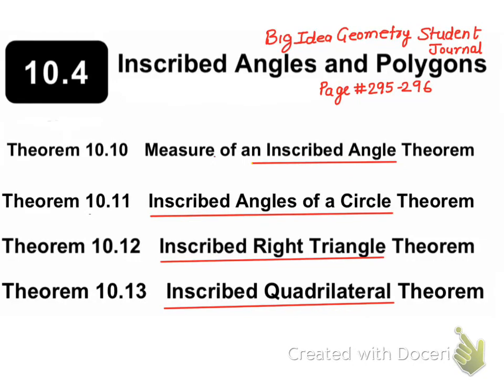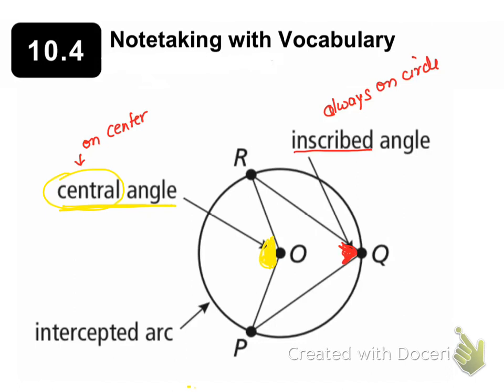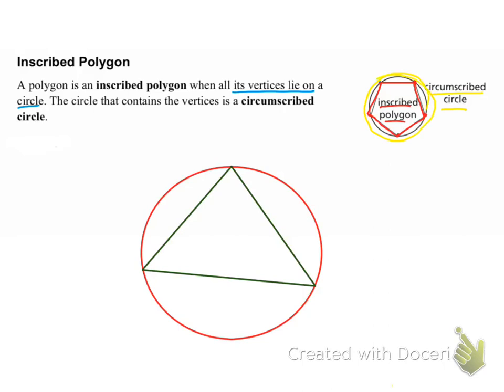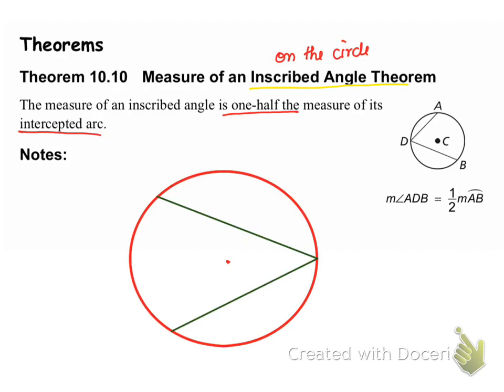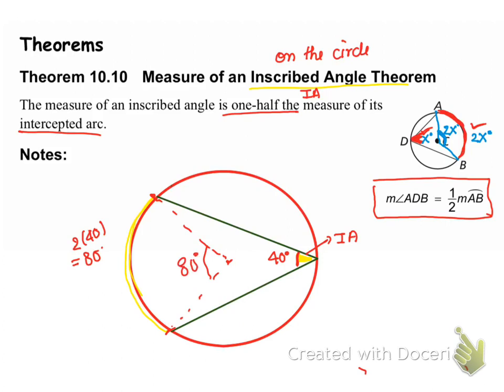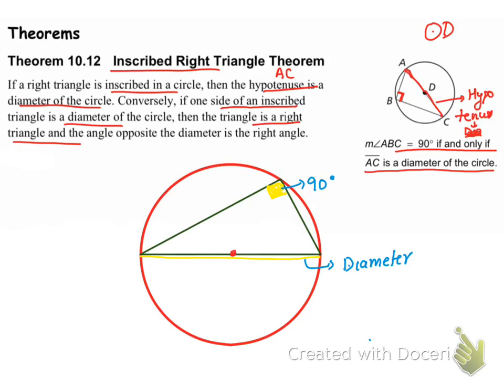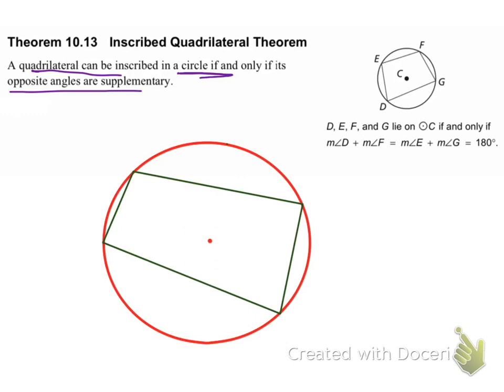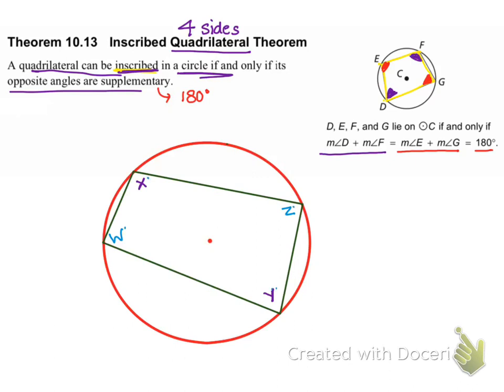Inscribed Angles and Polygons( Sec 10.4 Big Idea Student Journal Geometry)